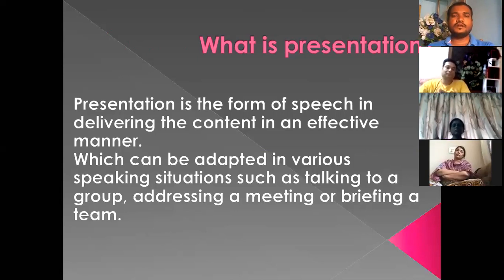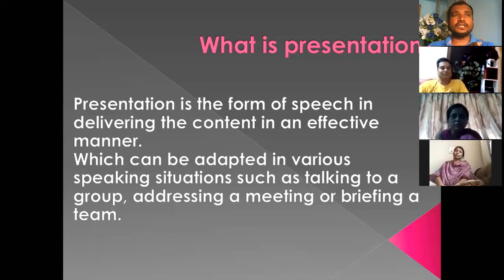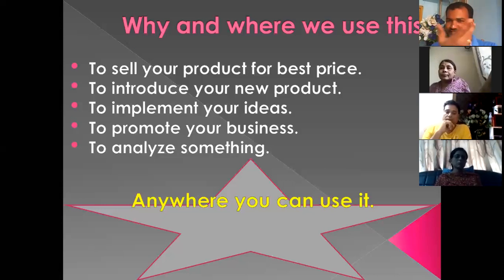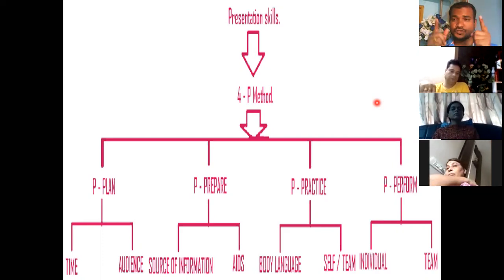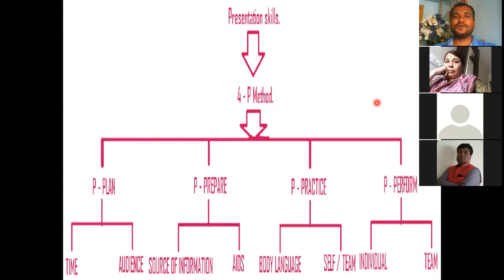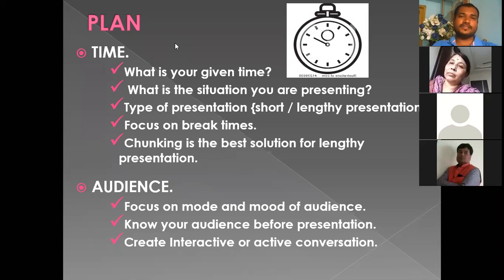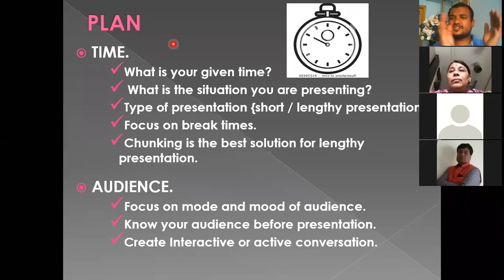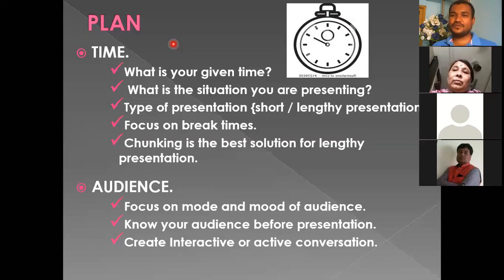PUBLIC SPEAKING and PRESENTATION SKILLS PART - 1.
Online training video on - PUBLIC SPEAKING and PRESENTATION SKILLS PART - 1.